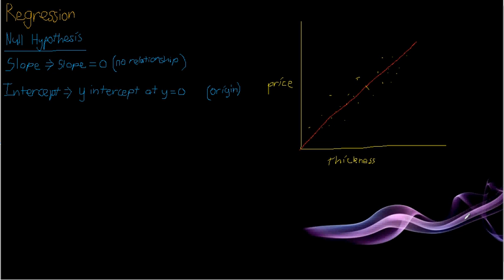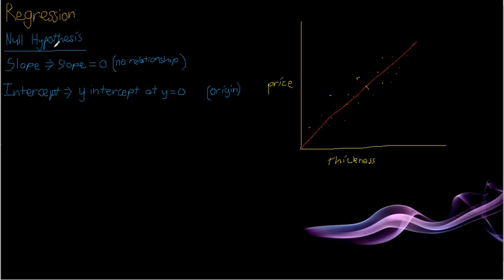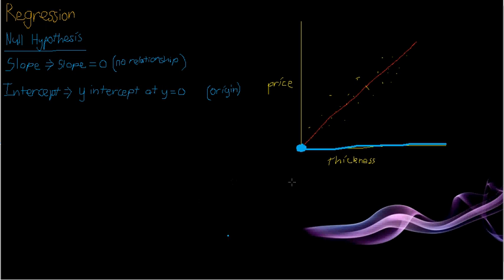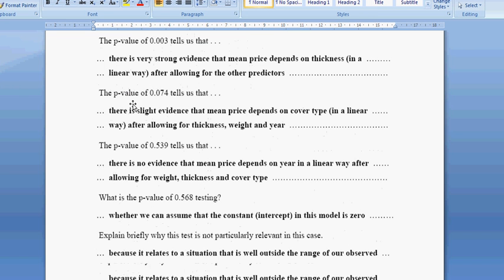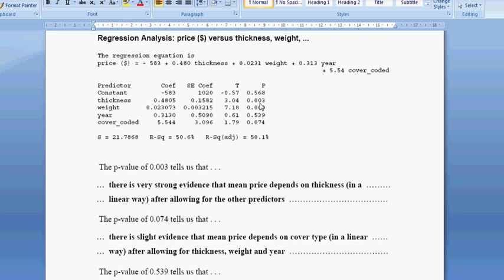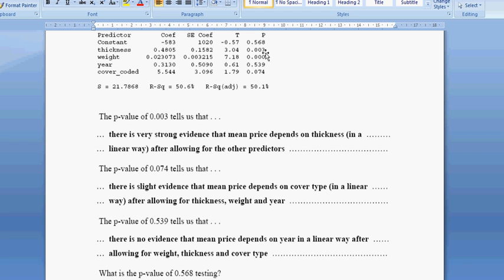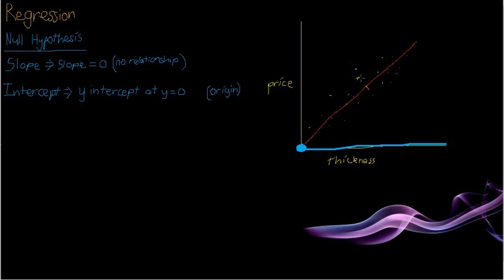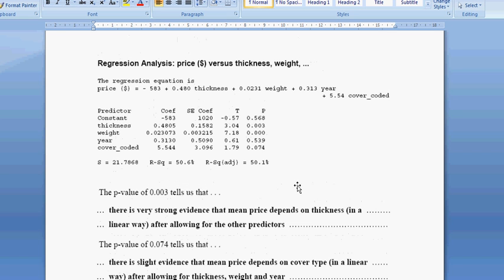Statistics - Regression Analysis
help with regression. this is my first tutorial.